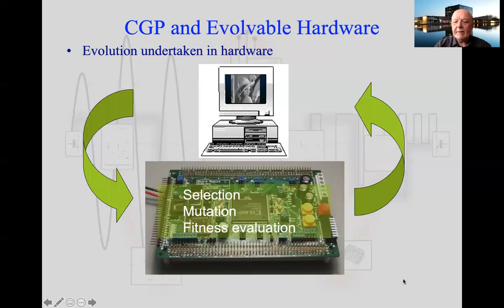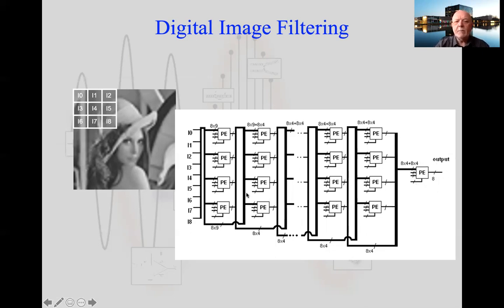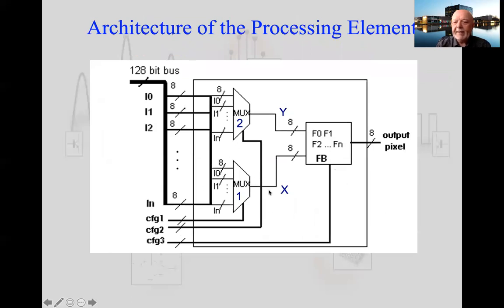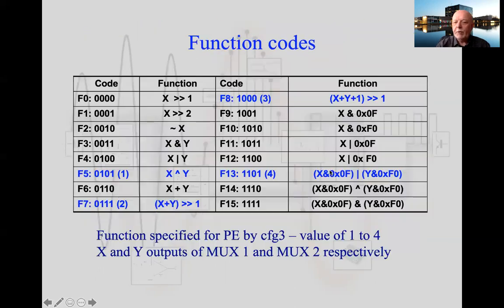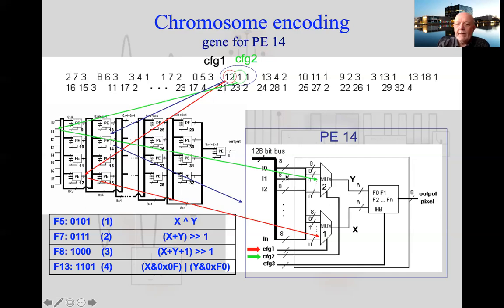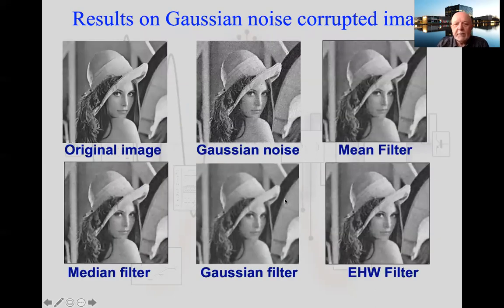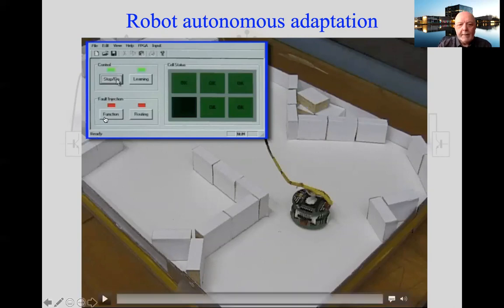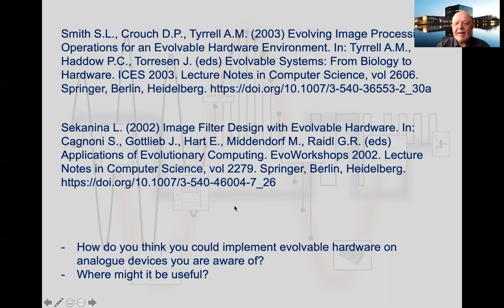Introduction Part III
Examples of evolutionary hardware on a digital application